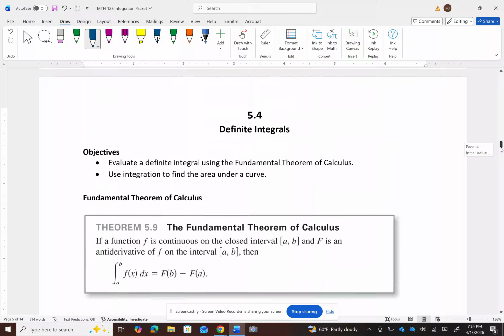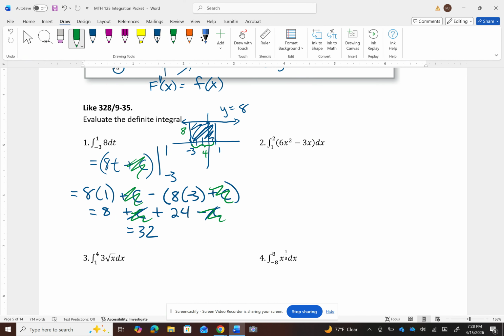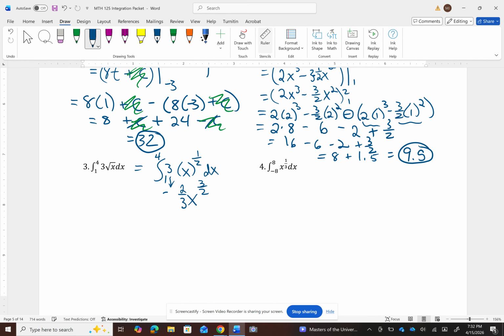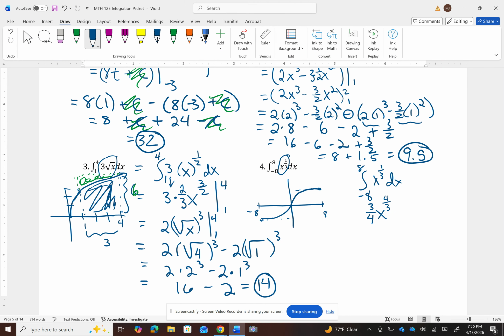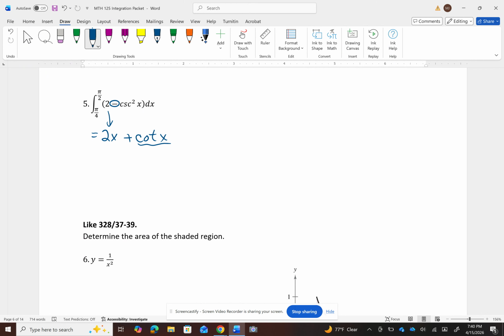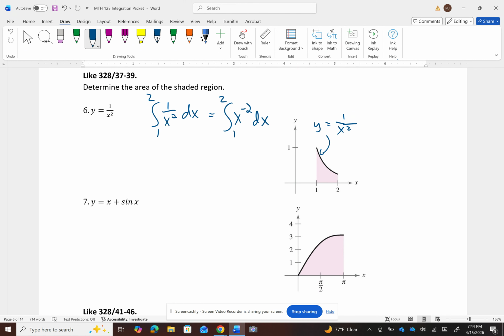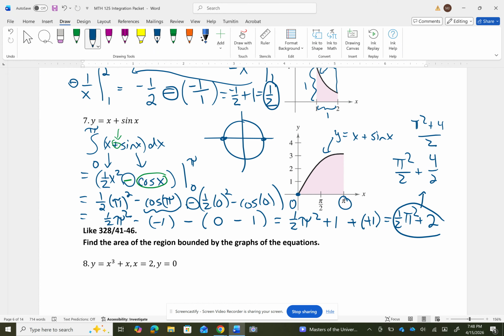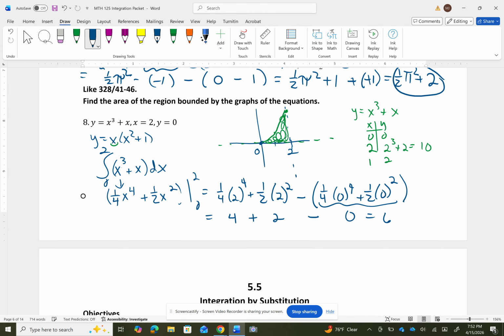5.4 Definite Integrals